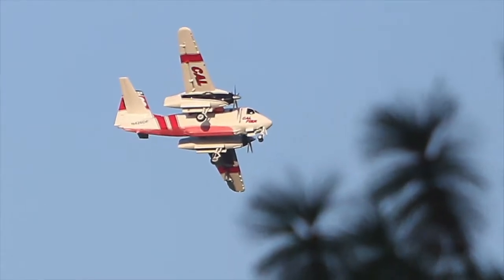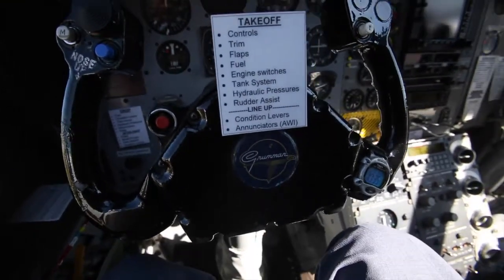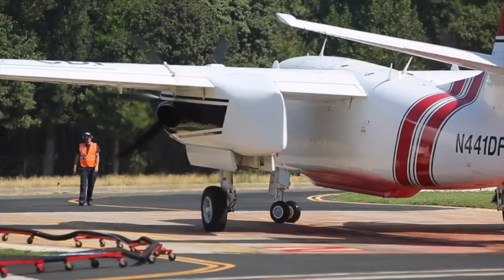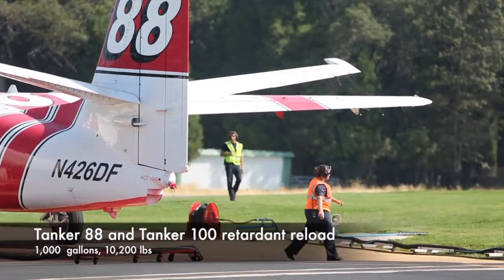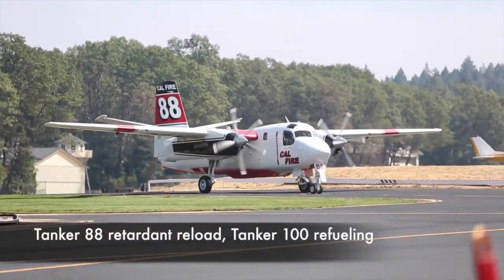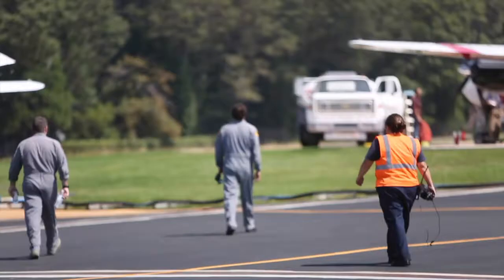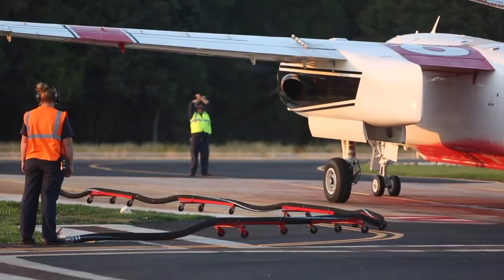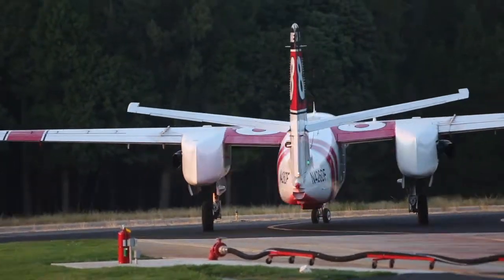Grass Valley Air Attack Base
Original Date: Sep 5th, 2018

Views from the Grass Valley Air Attack Base during firefighting efforts on the North Fire, Sept. 3 and 4.

Original Key: 5vdugODJ